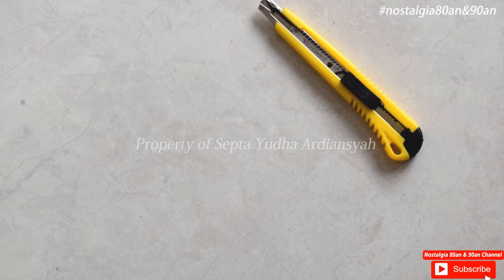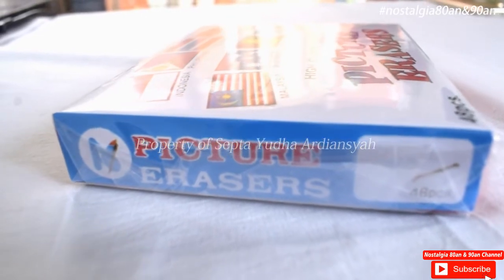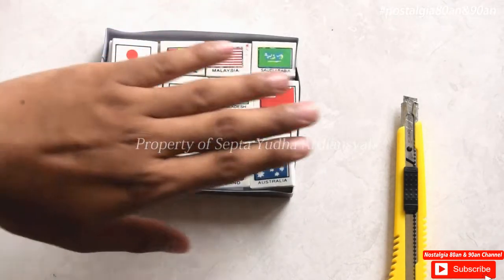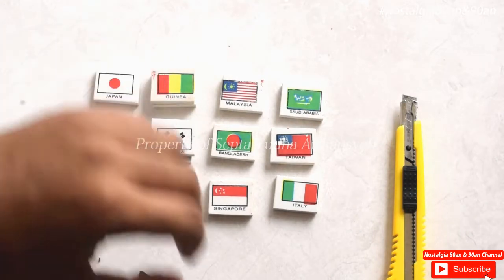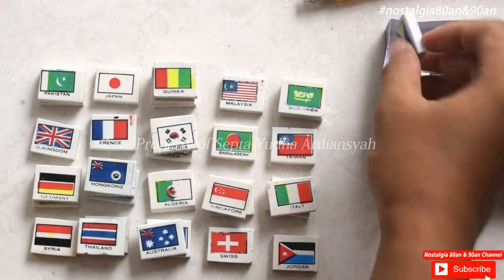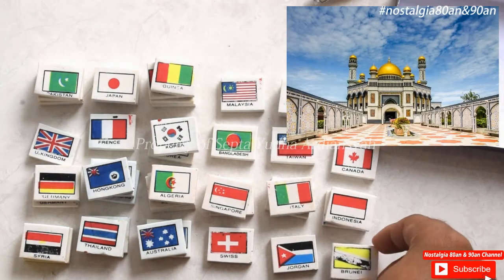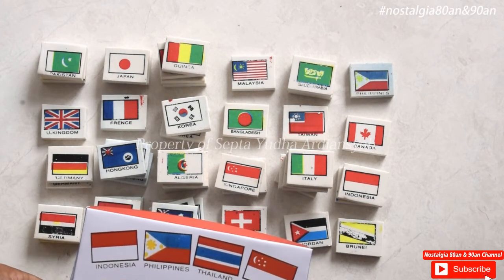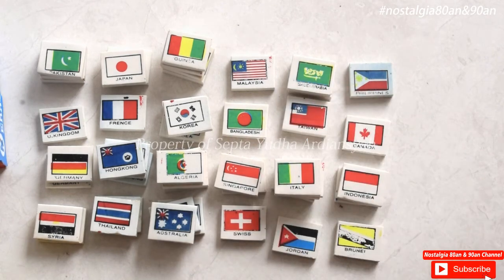Nostalgia: UNBOXING PENGHAPUS PENSIL KARET/SETIP LEGEND JADUL!! Generasi 80an 90an Part 3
Video kali ini merupakan unboxing penghapus pensil legend Part 3 nihh, buat anak 80an 90an pasti pernah beli atau punya penghapus ini. Penghapus ini dulu harganya kisaran 50-100 rupiah. Hehehehe.
Semoga dapat membangkitkan kenangan masa lalu kamu di Part 3 ini.
Simak videonya sampai habis yah!!